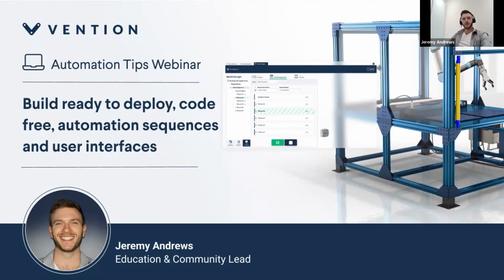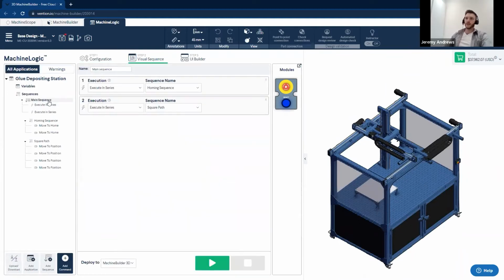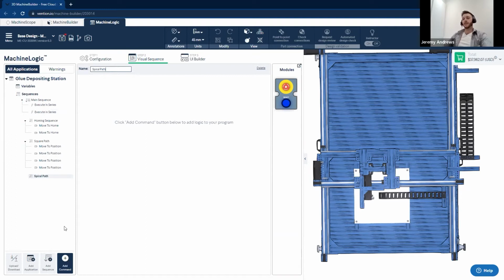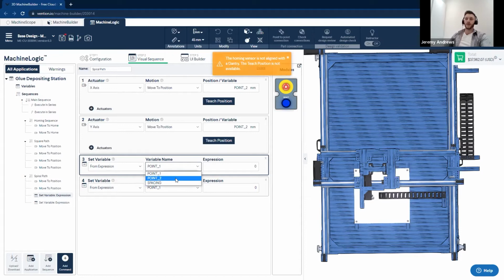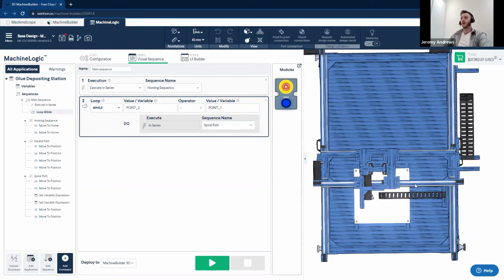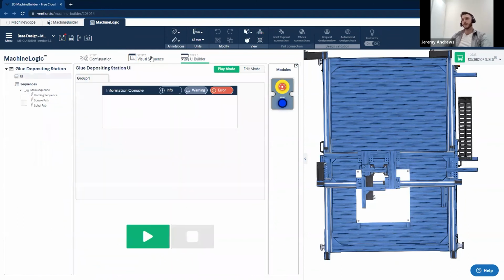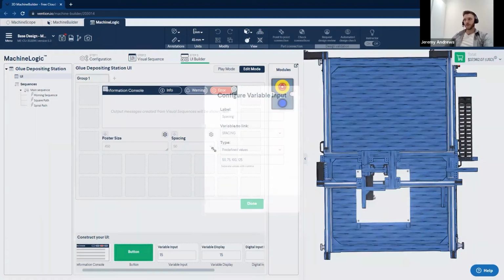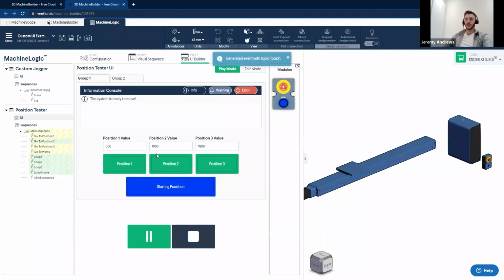Build a ready to deploy, glue deposition automation sequence and user interface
Under the guidance of Jeremy Andrews, Education and Community Lead, you will learn how to build a more comprehensive automation program and design a custom User Interface to pair it with, - all without leaving your web browser.